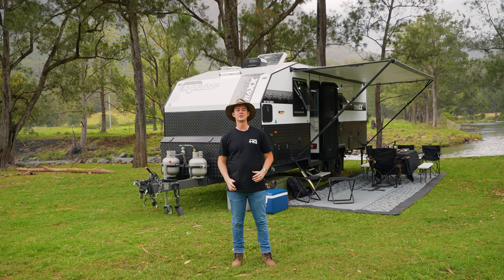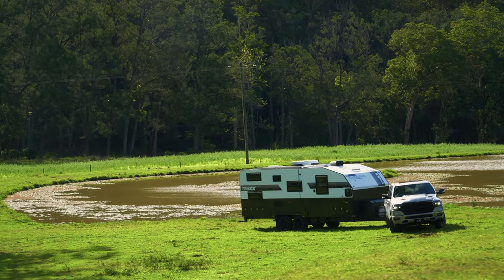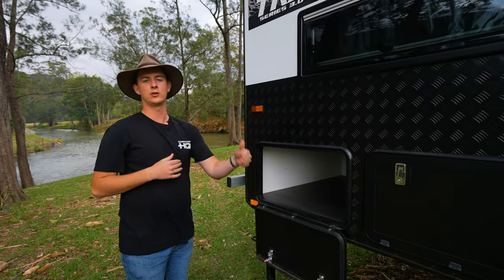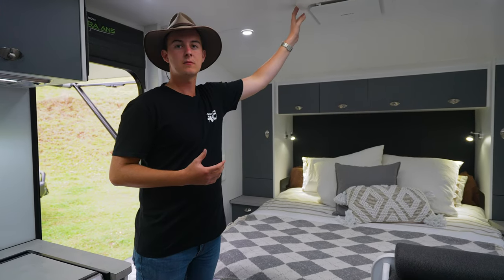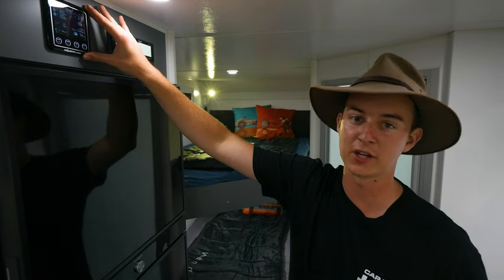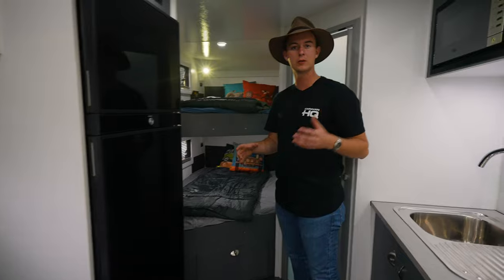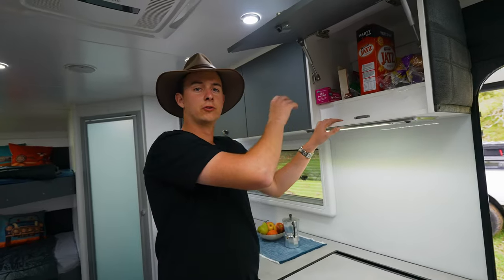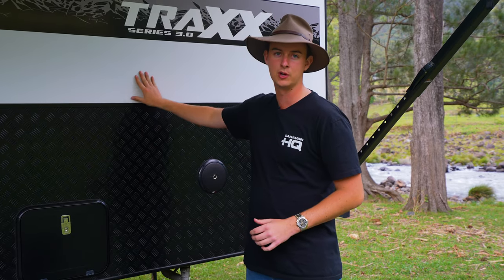Ethan from Caravan HQ gives us a walkthrough of the On The Move Caravans 20’6 Traxx Family Series 3.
Ethan takes time out of his long weekend away in the Gold Coast hinterland to walk us through the On The Move Caravans 20'6 family Traxx series 3.

This full off road van is perfect for families that like to get off grid and explore some amazing Aussie countryside.